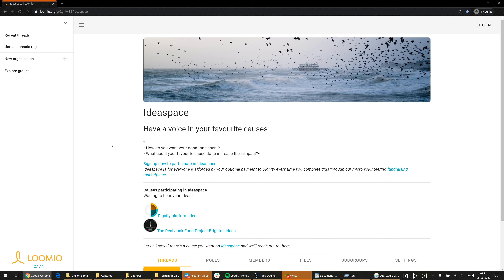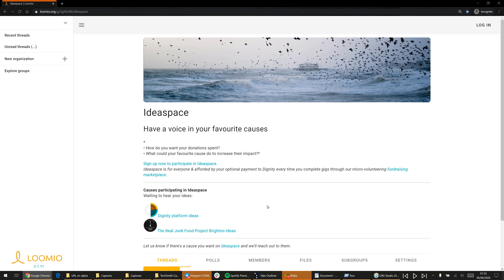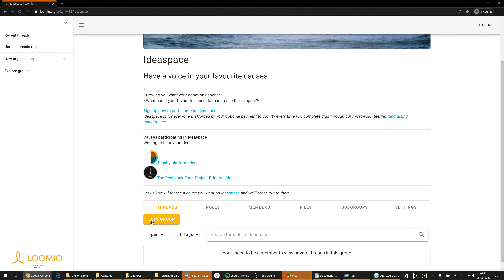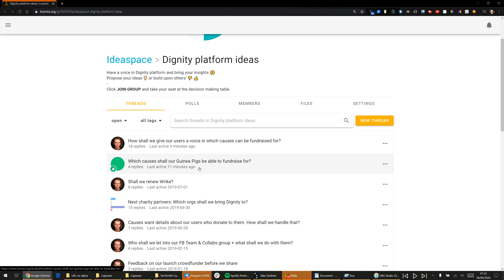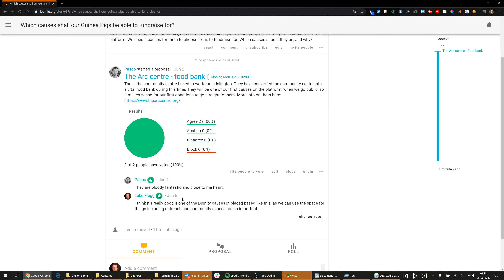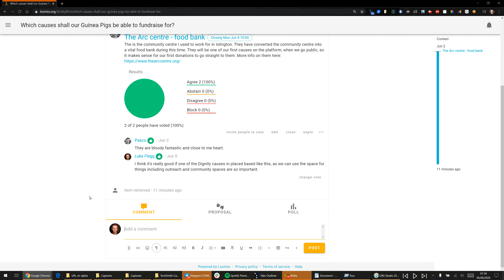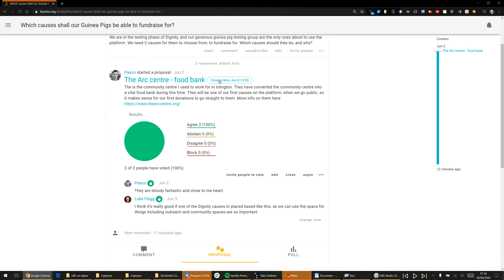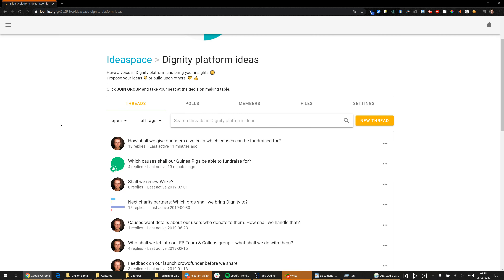How to use Ideaspace!